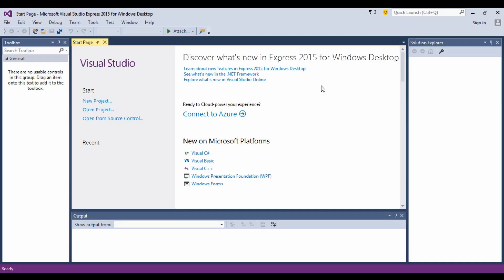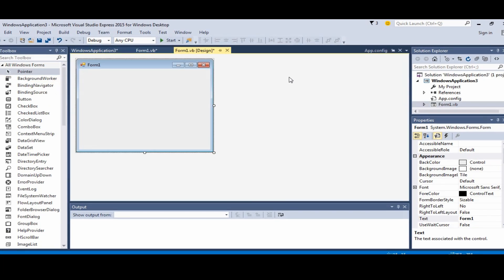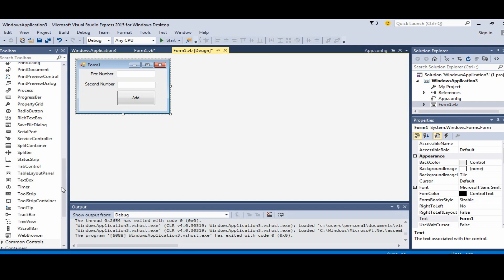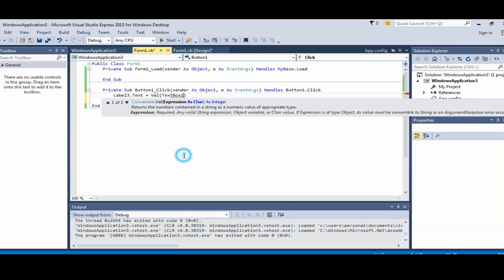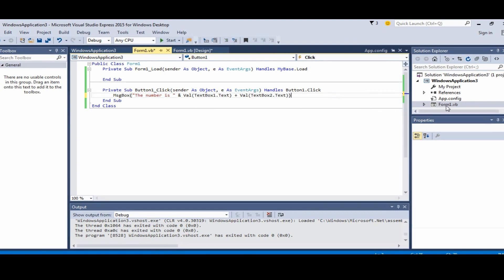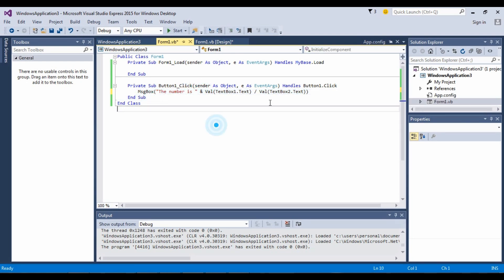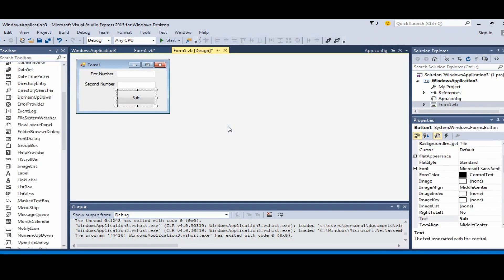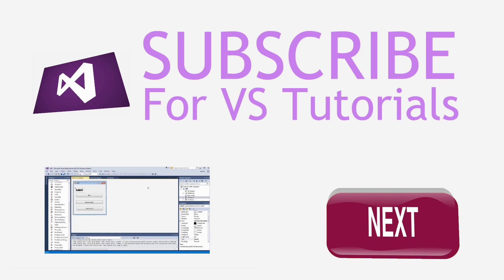Visual Studio 2015 | Addition Subtraction and simple calcutations | Part 3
Welcome to how to program in visual basic part 3, on Microsoft Visual Studio 2015. This video shows how a simple calculations can be done. For example creating a calculator and stuff.

You Can Comment, if you have any problems.